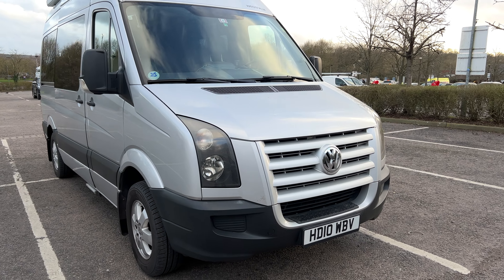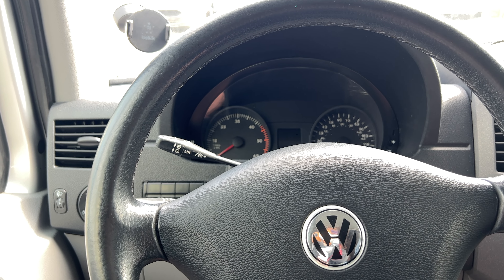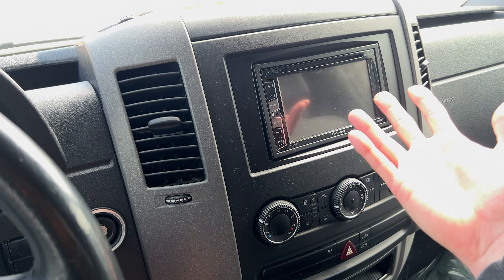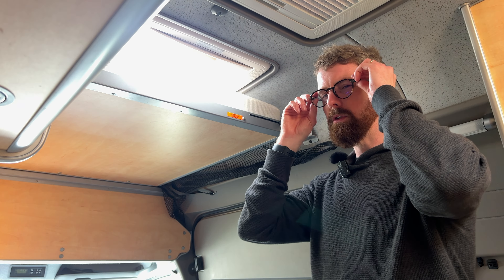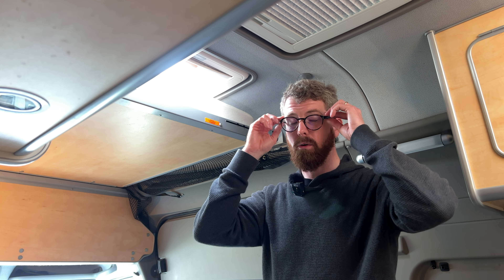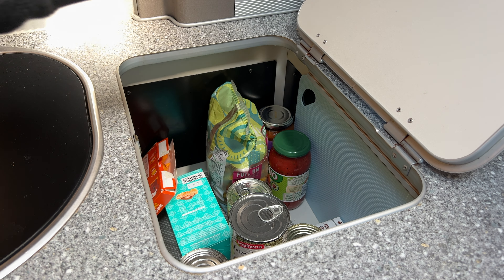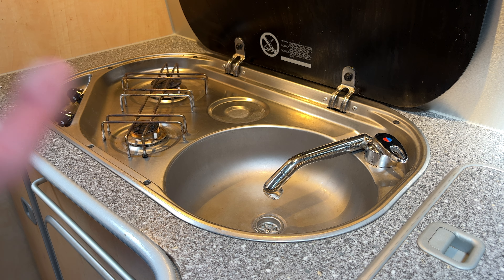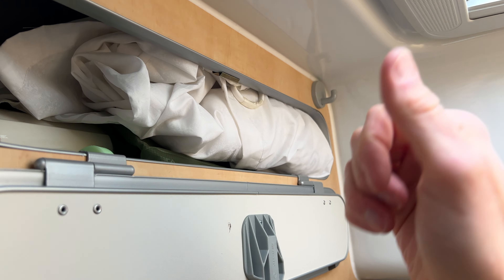A Volkswagen Crafter sized problem with my new Sven Hedin?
It's a new van, that hasn't been cleaned in a long time. Time to break out some low quality cleaning tools and get scrubbing. I also discuss some features of the van that I haven't had time to talk about on camera.